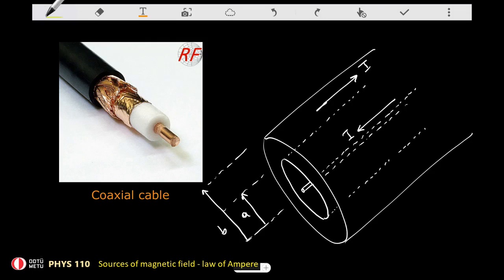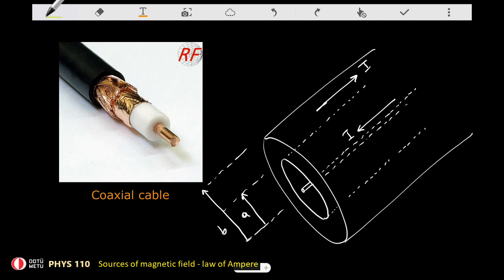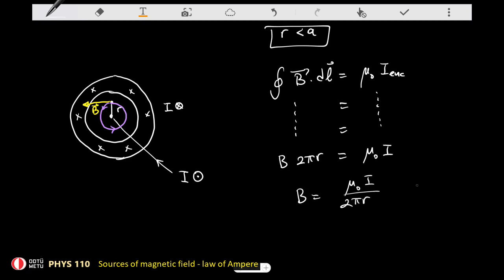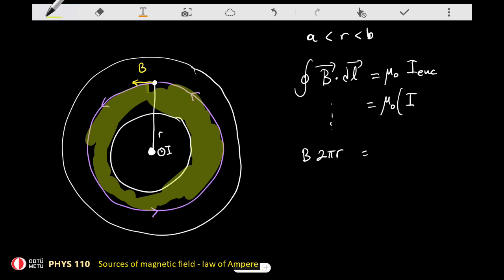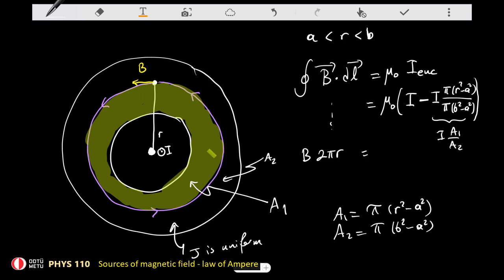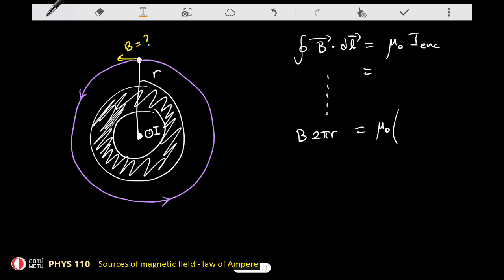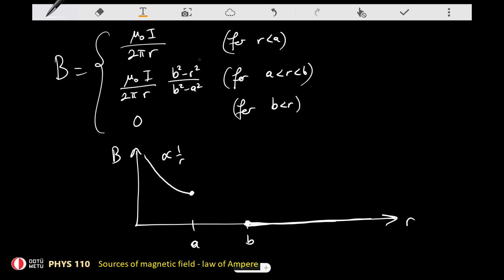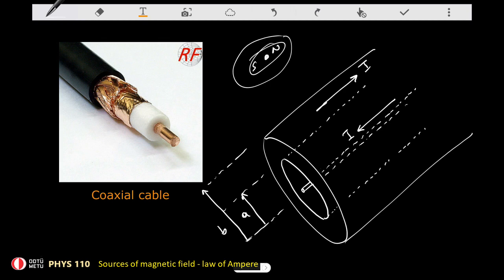g28-5d-prob Cylindrical symmetry - coaxial cable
Field produced by a coaxial cable solved by Ampere's law (cylindrical symmetry)